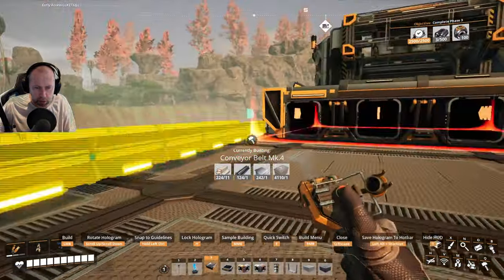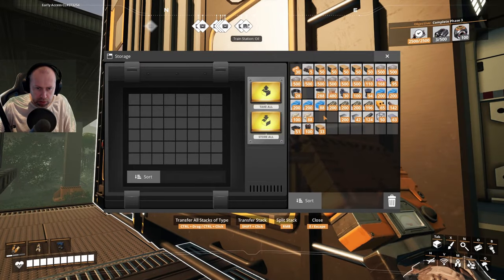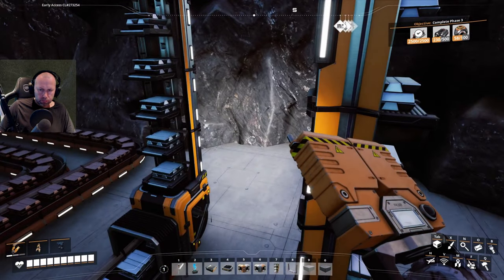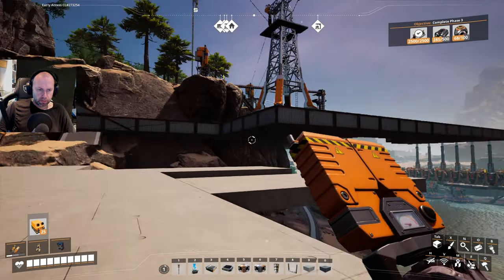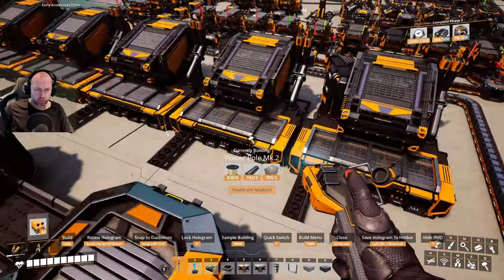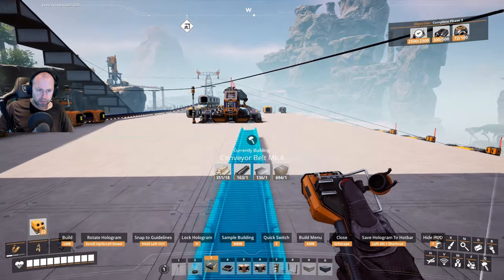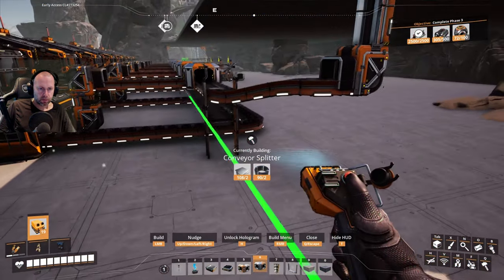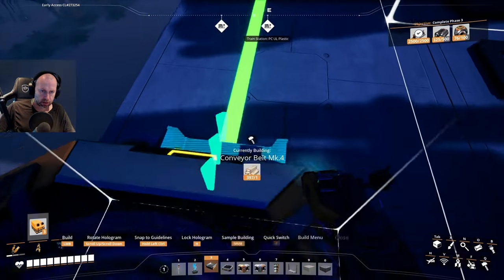Satisfactory UPDATE 8 - All you need of Crystal Oscillator Production ( Smart )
Getting the last part to complete Phase 3 Space Elevator and making a
Crystal Oscillator Production line.